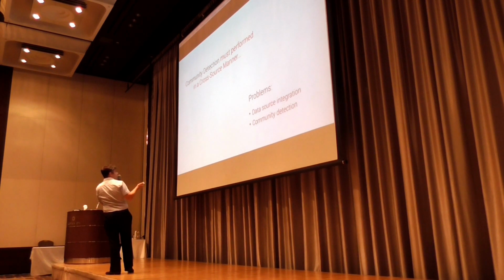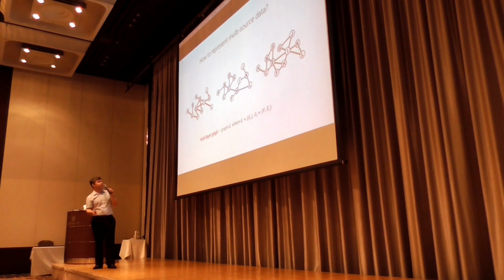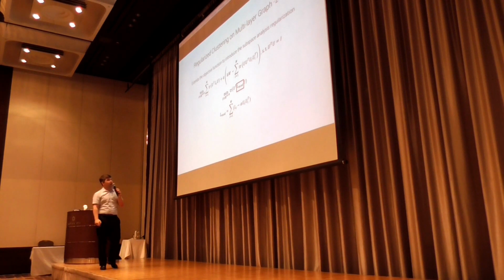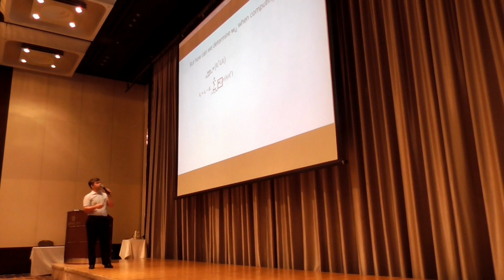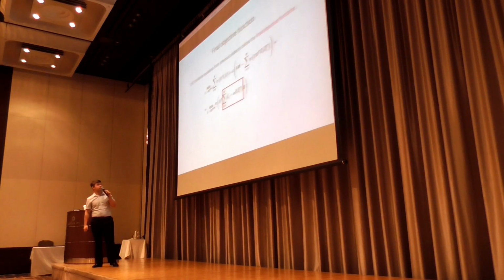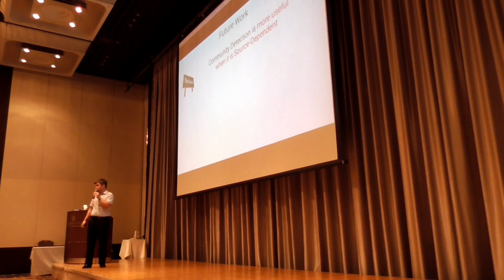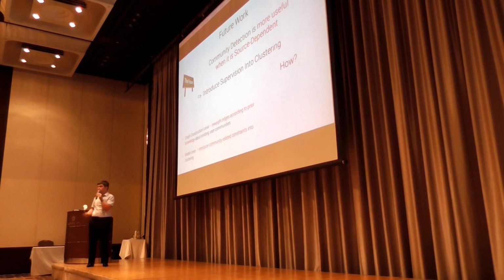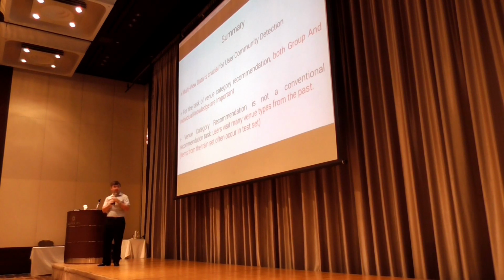Cross-Domain Recommendation via Clustering on Multi-Layer Graphs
Cross-Domain Recommendation via Clustering on Multi-Layer Graphs 40th International ACM SIGIR conference on Research and Development in Information Retrieval (SIGIR-17)